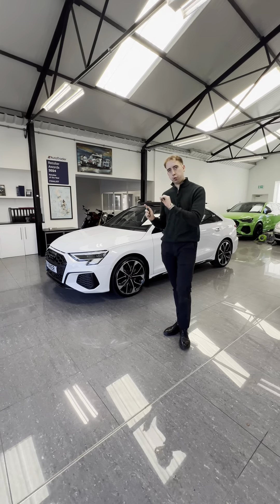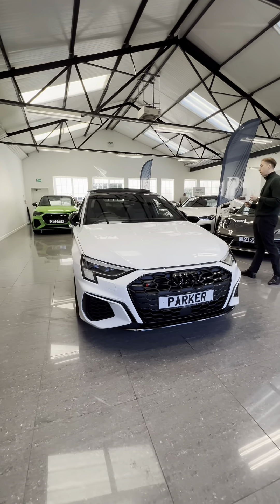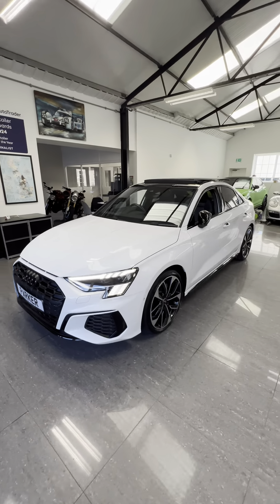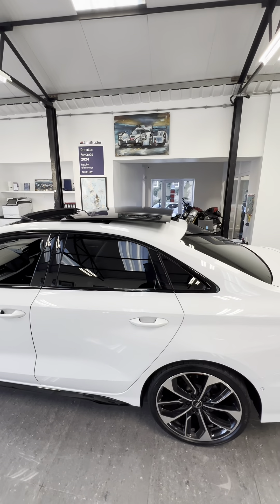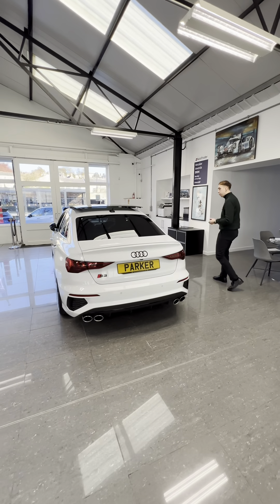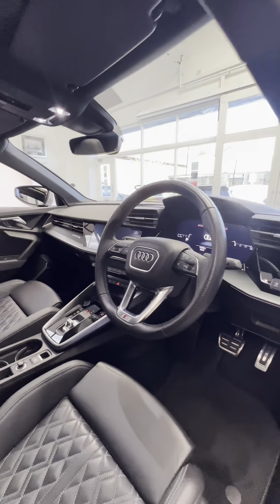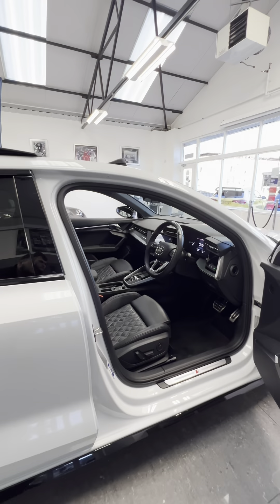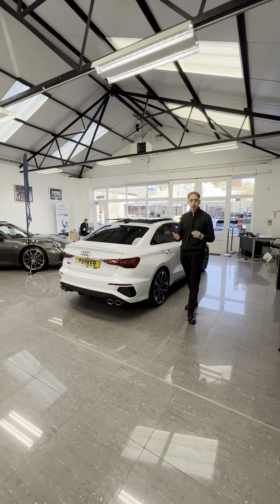2022 Audi S3 Vorsprung | Parker Prestige